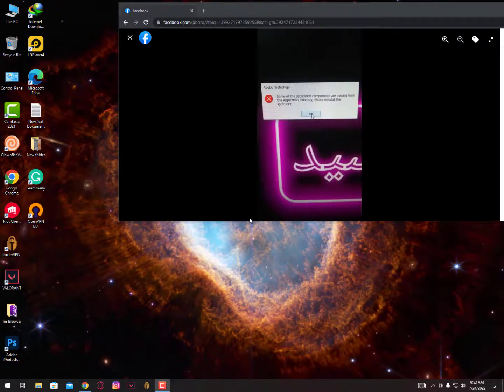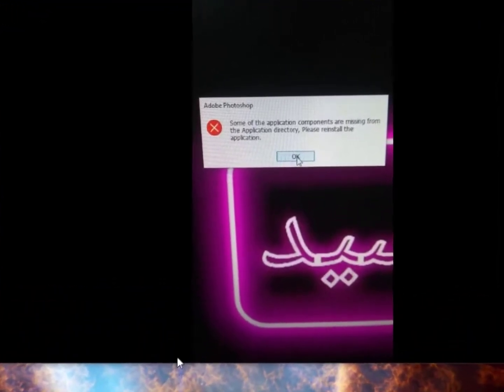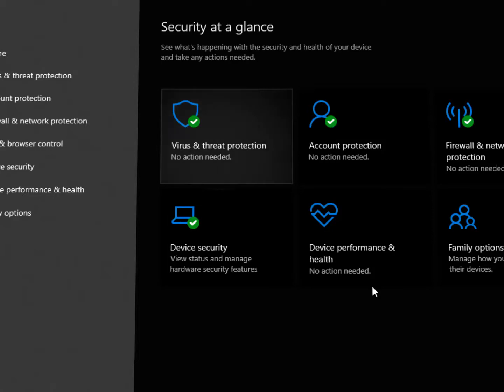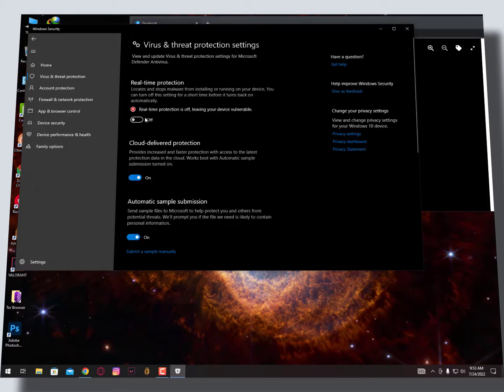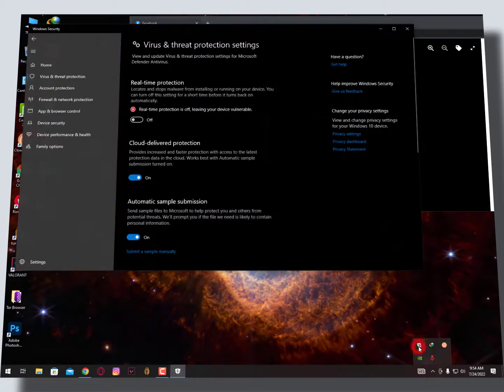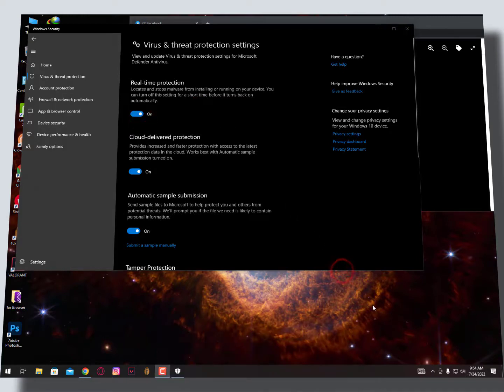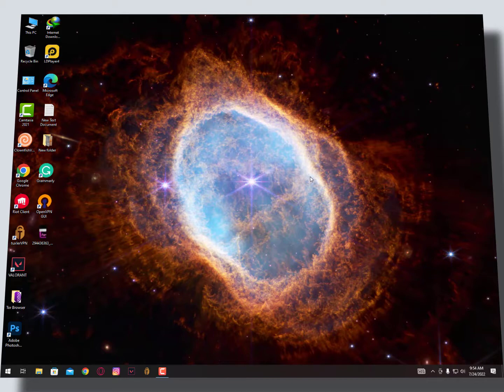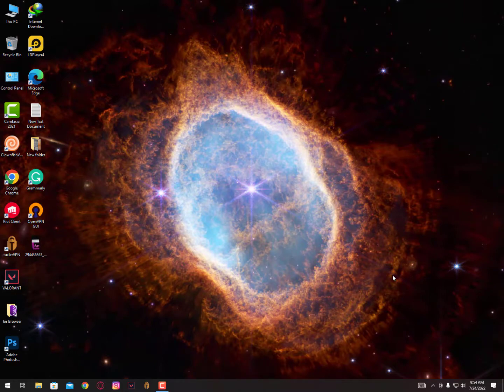Adobe Photoshop Issue: Some of the application components are missing from the Application directory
Adobe Photoshop 2022, Issue not Opening: Some of the application components are missing from the application directory, please reinstall the application.
Adobe photoshop is not Opening because of missing files.

Topic address in this video:
Adobe photoshop not Opening,
Adobe Photoshop setup not installing,
adobe photoshop some of the application components are missing,